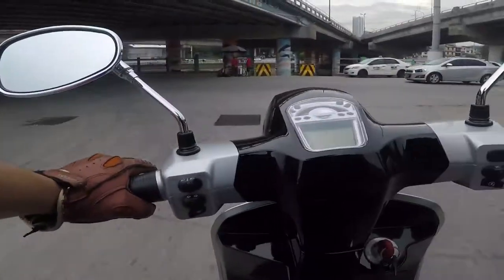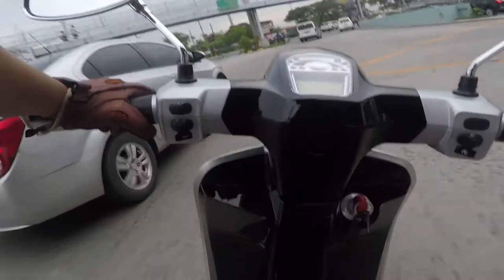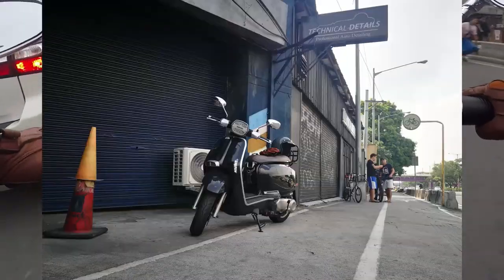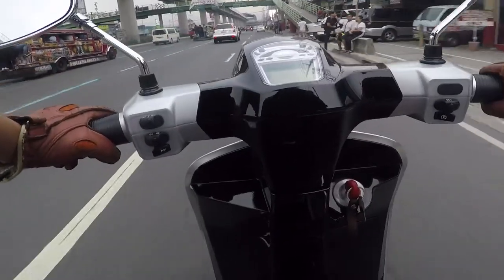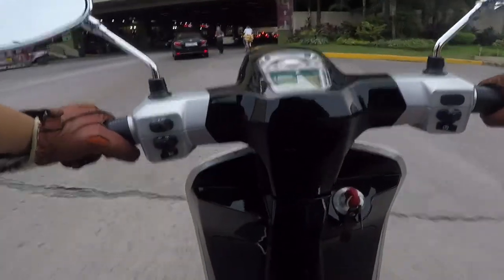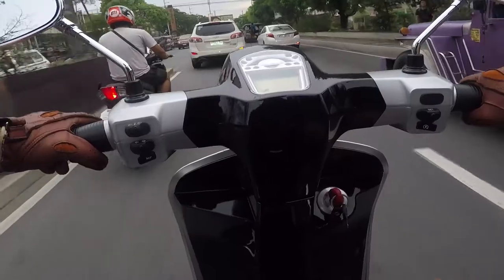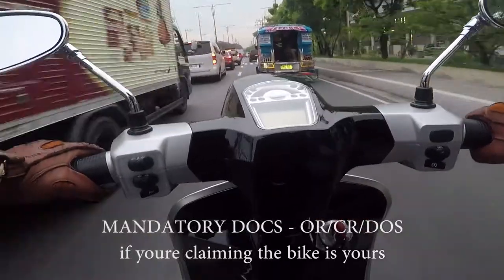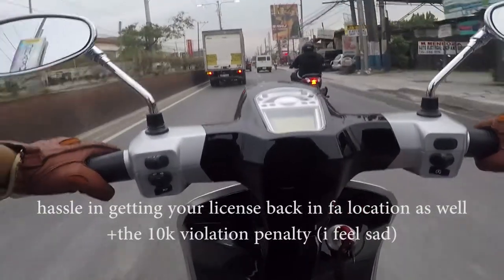SCOOTER CERAMIC COATING | LAMBRETTA V200 SPECIAL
watch this episode for the Lambretta v200 Special ceramic coating - result

Watch me on my motovlog at least once a week to show you my transition and my survival on this worsening traffic situation in Metro Manila. And now becoming my advocacy to use scooter as a traffic solution to help our country move forward. From a NO EXPERIENCE at all in any motorcycle riding before to an advocate for daily commuting. Go thru my channel and watch my newbie videos from when a bought a unit and my daily journey to show you the daily situation and advantages/disadvantages of it.

I got (jan2017) - Like Italia125 (sold), 2018 Vespa s125 (sold) and Cafe400 (sold), 2018 Kawasaki z650 ABS (sold).

now i got 2 scooters on my daily disposal - 2019 Lambretta v200 & Vespa GTS.

This is my advocacy channel to to encourage everyone to join scooter pack. This is a regular episode on my channel to show the different destination in the metro using scooter. This will give you idea of the traffic and time savings youll get from using a scooter in the city.